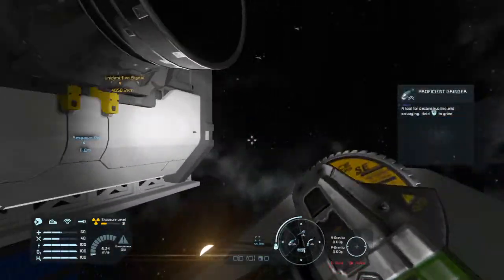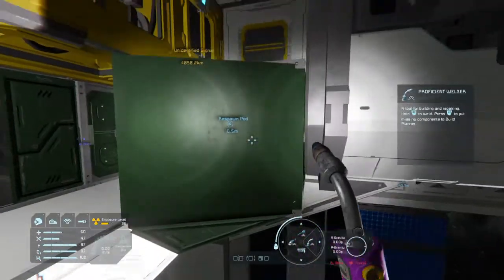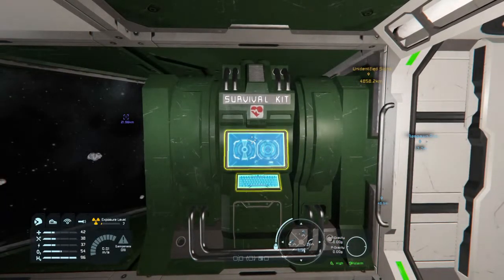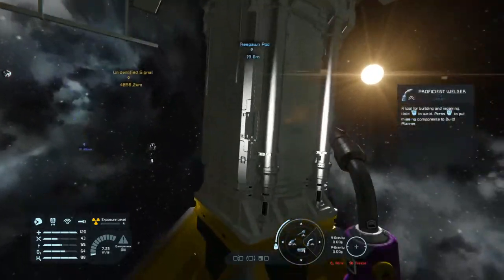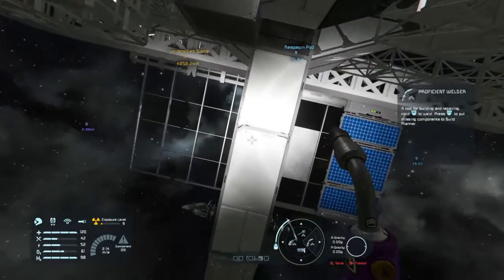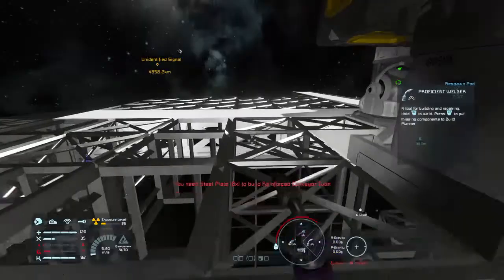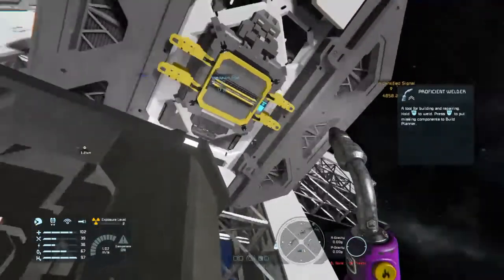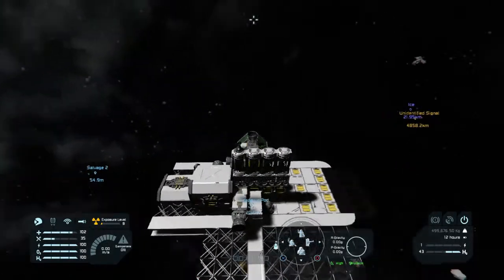Epsilon Longhorn Economy series E9 - Scrapping and Building